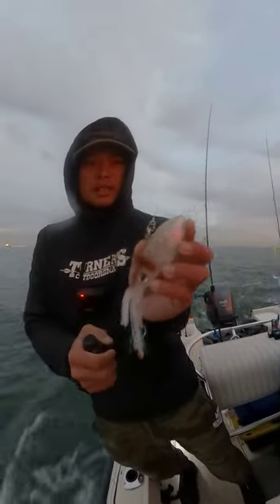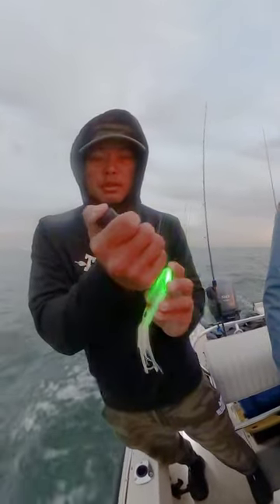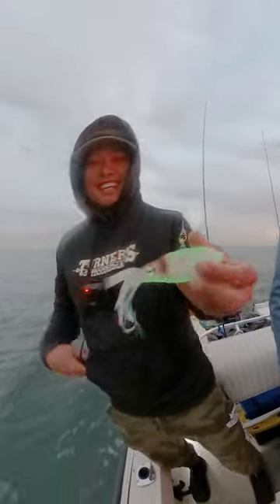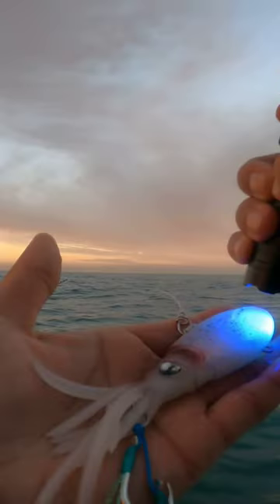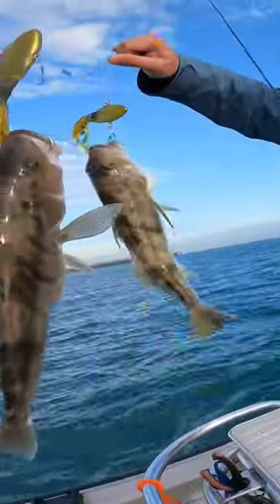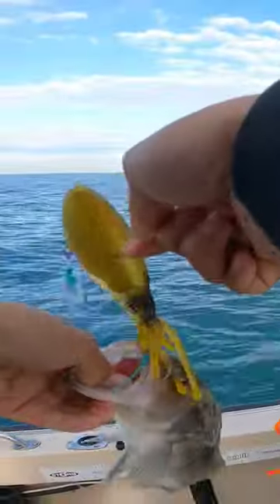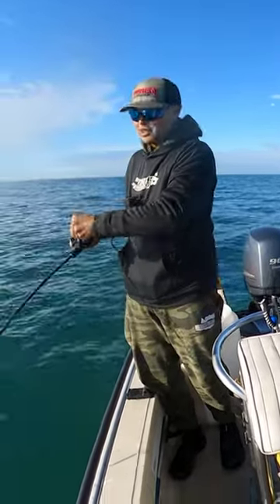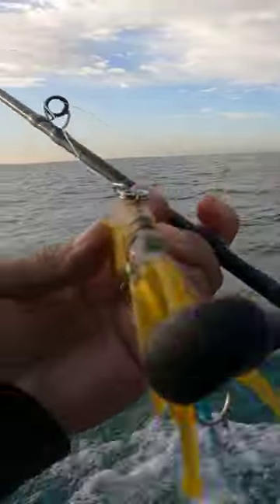New Full Length video is up on my Personal YouTube channel! The @nomadtackle_usa Squidtrex is legit